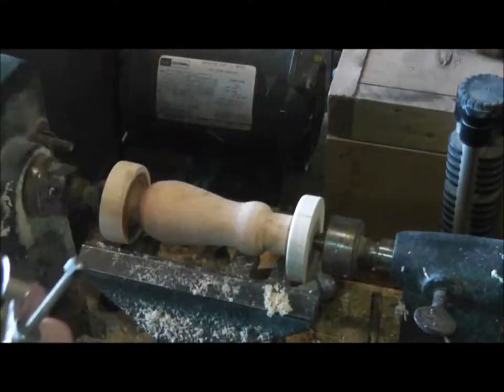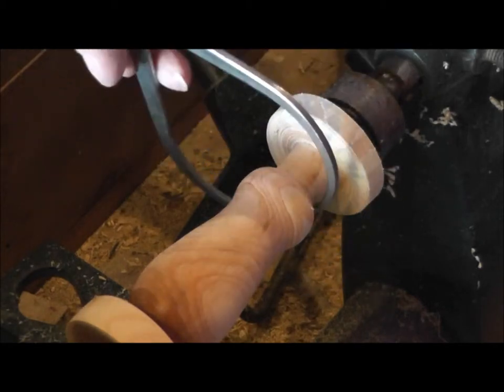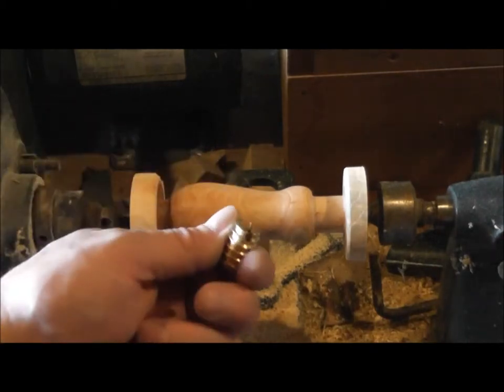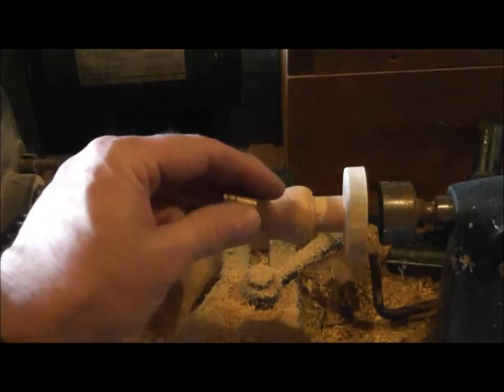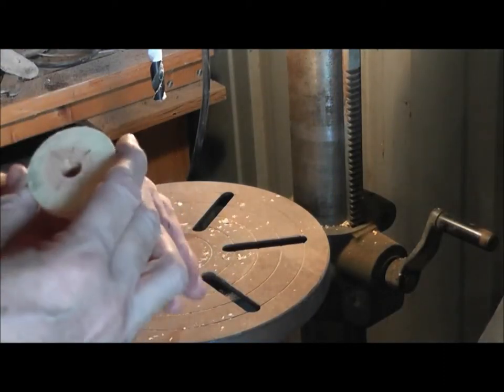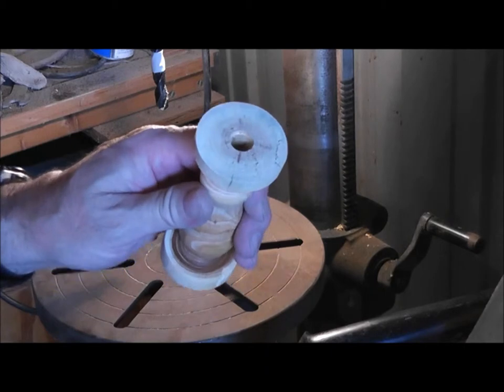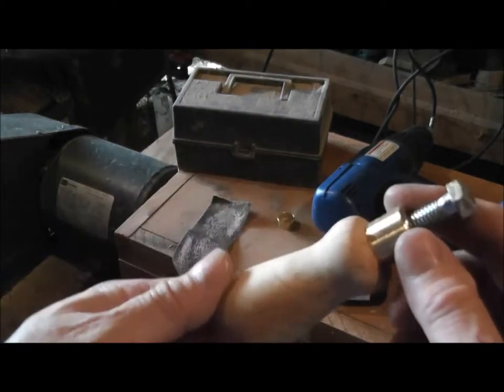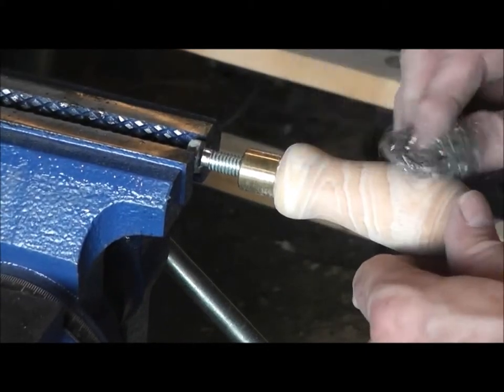How to make replacement handles for antique tools and other things Pt 2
Part 2 of how to make and repair antique tool handles and work toward self sufficiency